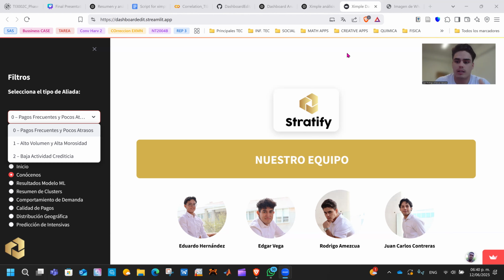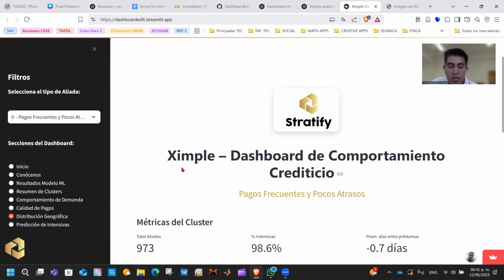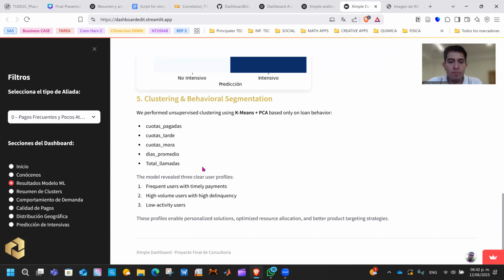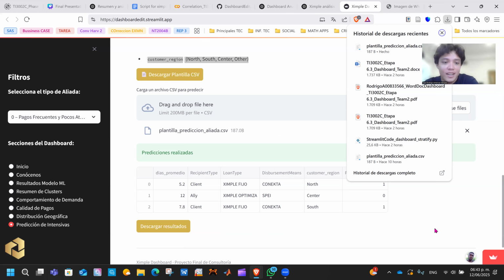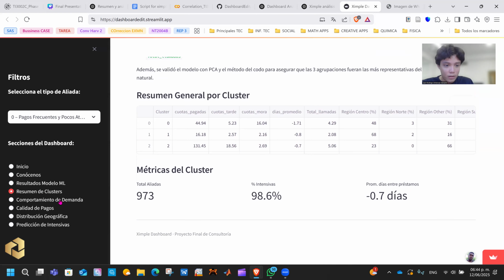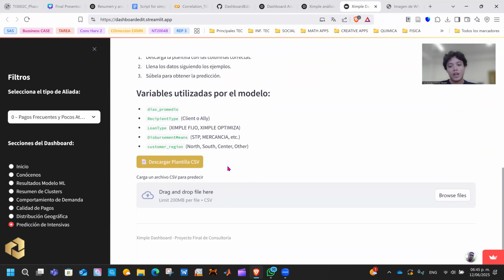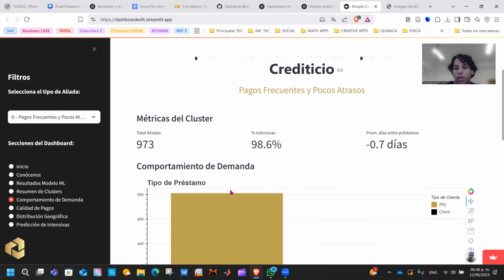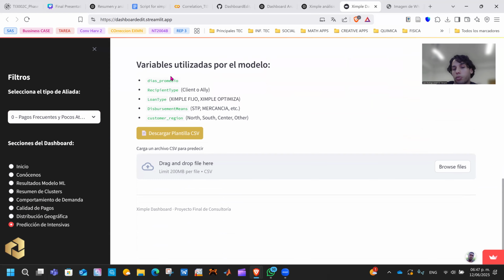Team2 Stratify DashboardVideo